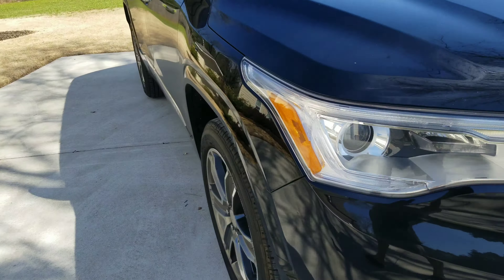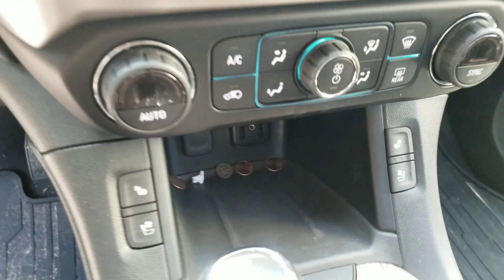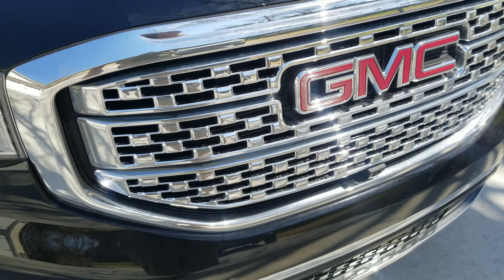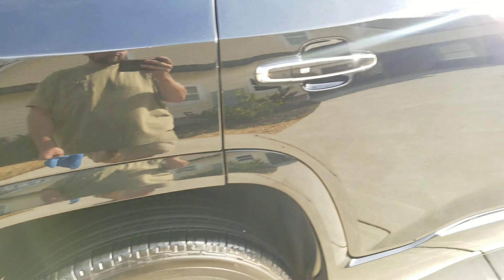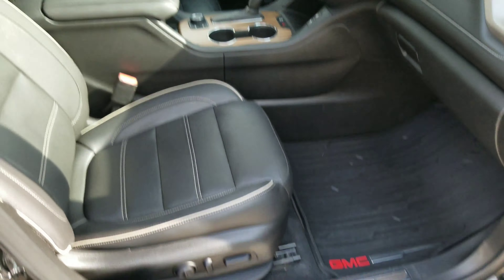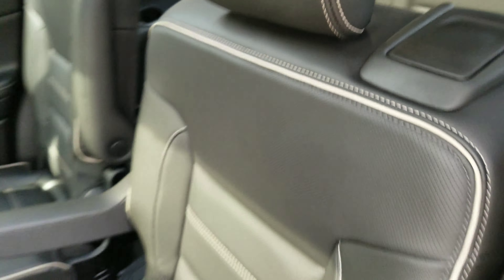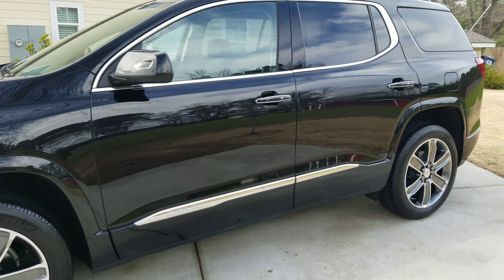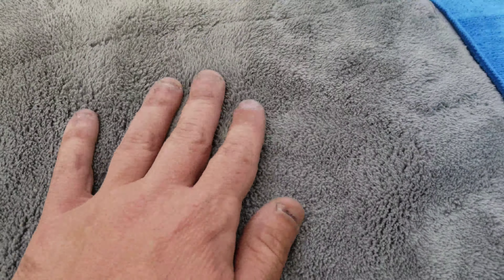2021 GMC Deluxe Detail with our Custom Floormat Station on our Custom Mobile Detail Van!